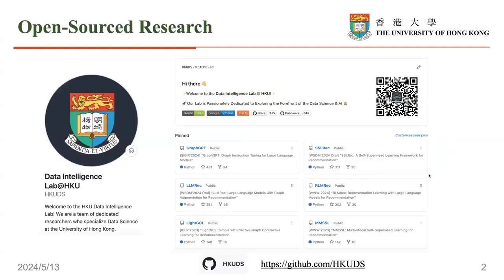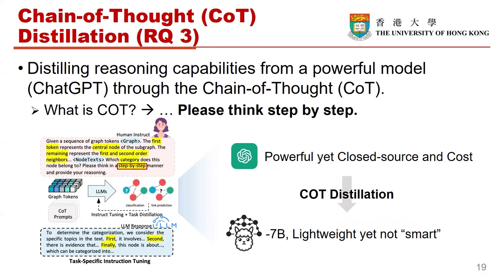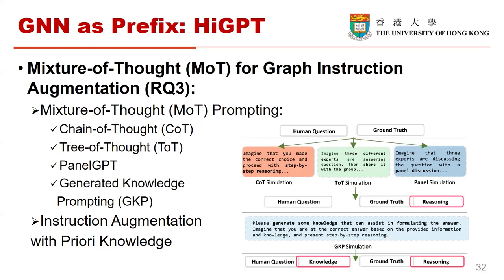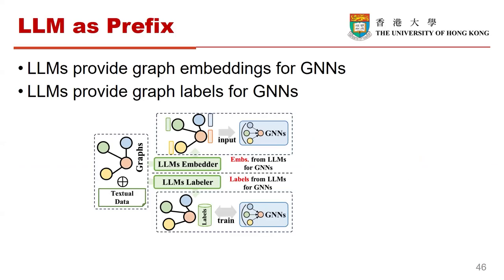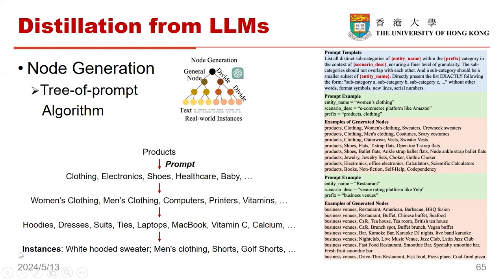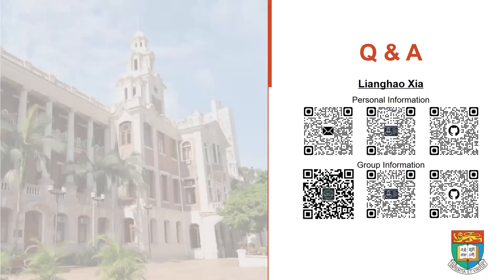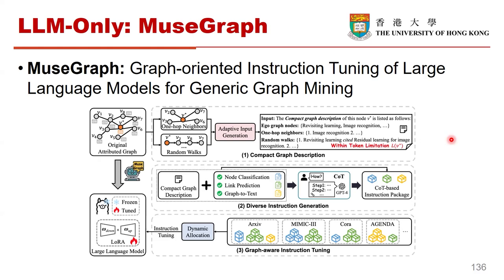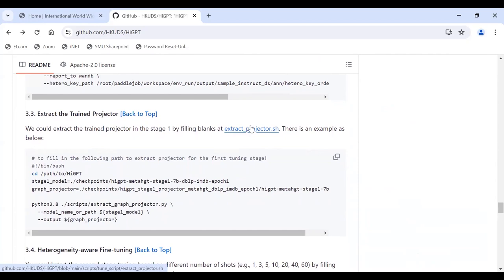TUTORIAL: Large Language Models for Graphs Progresses and Directions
Chao Huang, University of Hong Kong, Hong Kong, China
Xubin Ren, University of Kong Kong, Hong Kong, China
Jiabin Tang, University of Hong Kong, Hong Kong, China
Dawei Yin, Baidu Inc., Baidu, China
Nitesh Chawla, University of Notre Dame, South Bend, USA